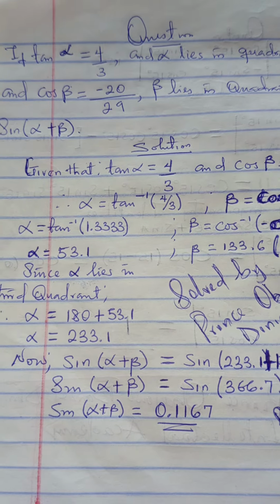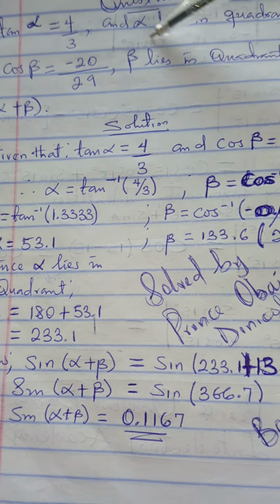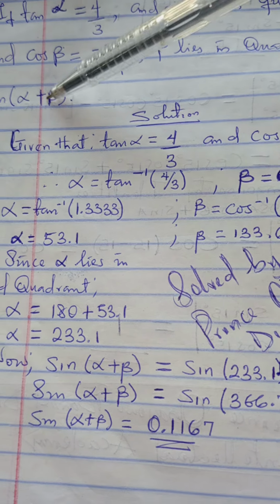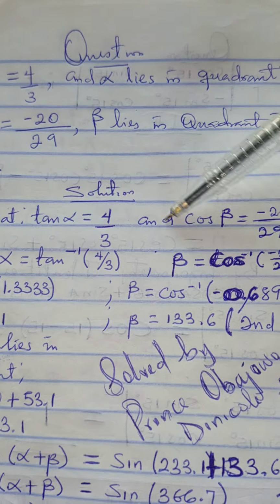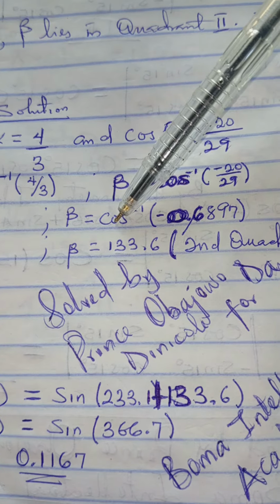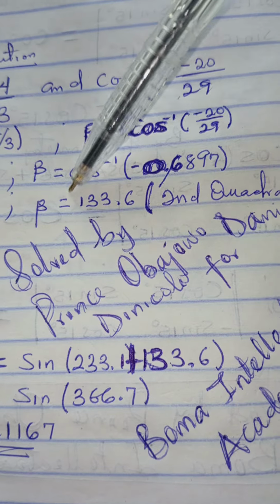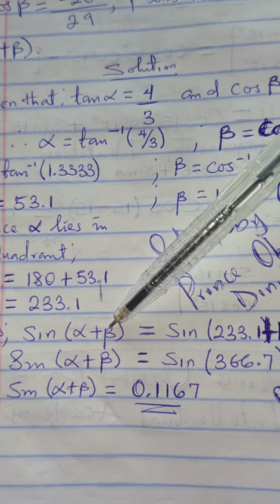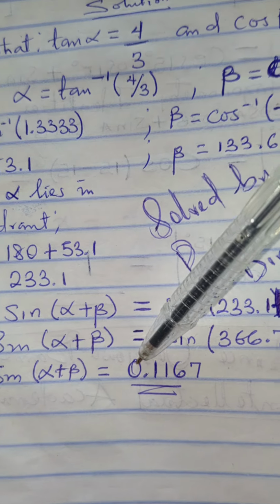What is sin (a + b)? 1millionviews Kindly subscribe, like, comment and share.